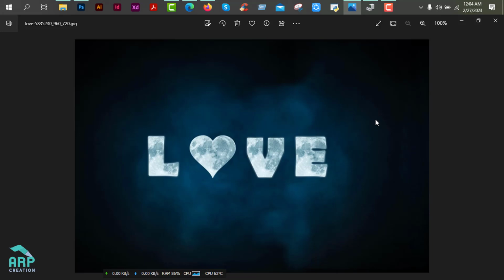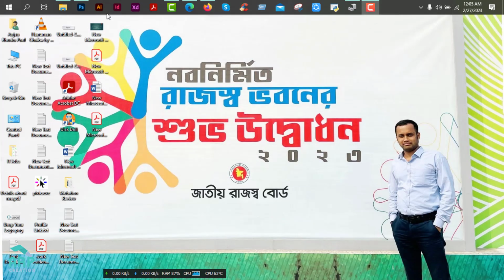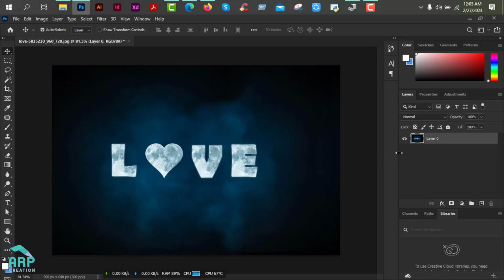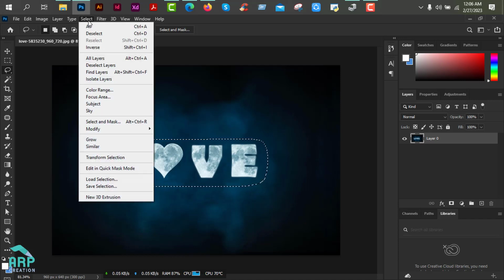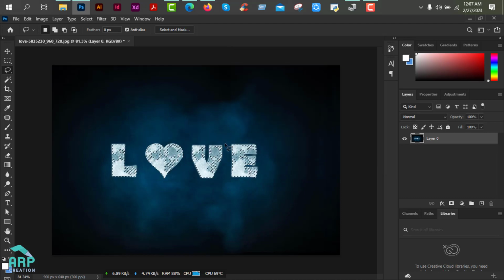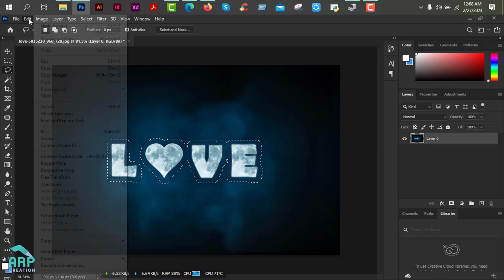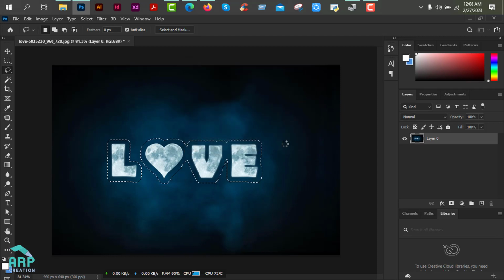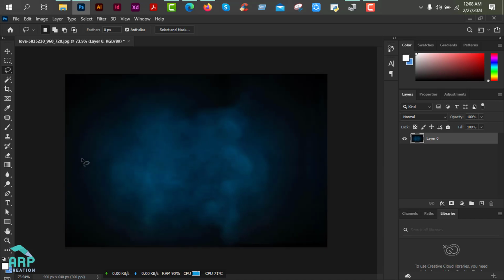Mastering Photo Editing: Easily Eliminate Text In Adobe Photoshop! | Step-by-step Tutorial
Today, I am going to show you how to remove text from photo Using Photoshop.

Graphic Design Tutorial | Text Removing Tutorial | Adobe Photohsop Tutorial

How to remove text from photo in Adobe Photoshop : ✪ Photoshop Tutorial ✪